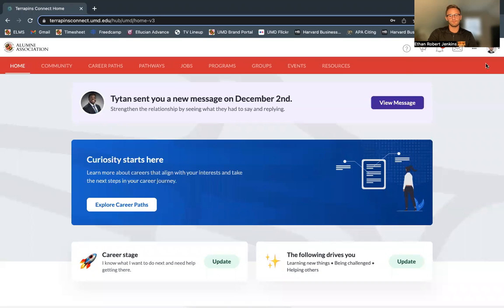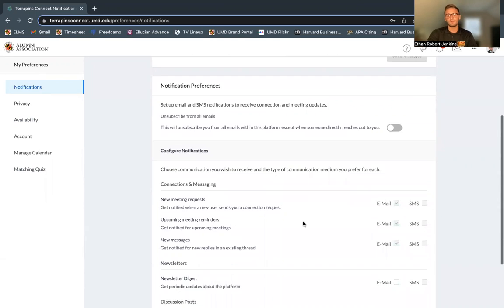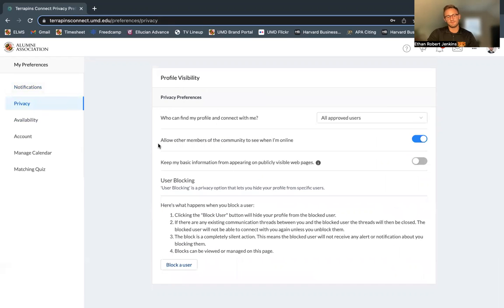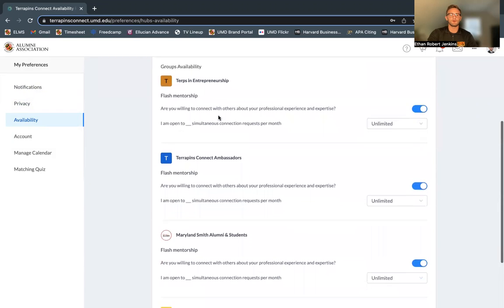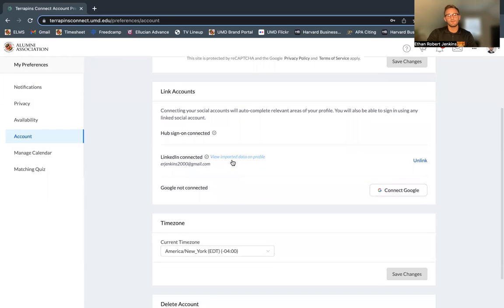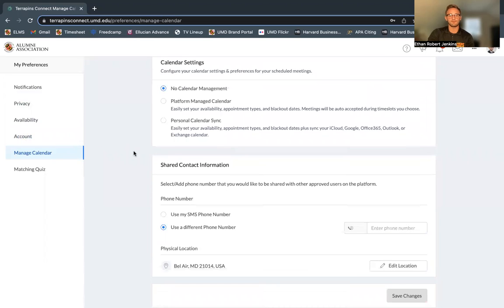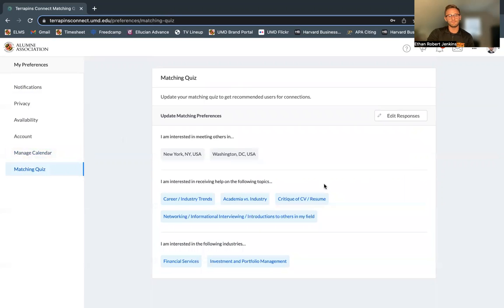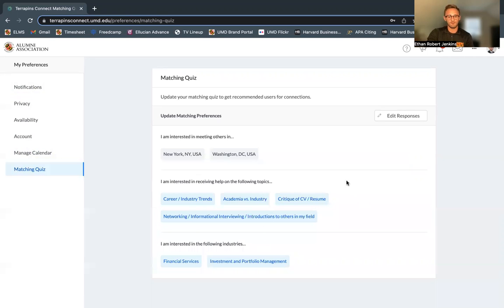TC Tips with Ethan: Setting Preferences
Learn how to add preferences to your profile regarding meeting with students, receiving notifications and more.